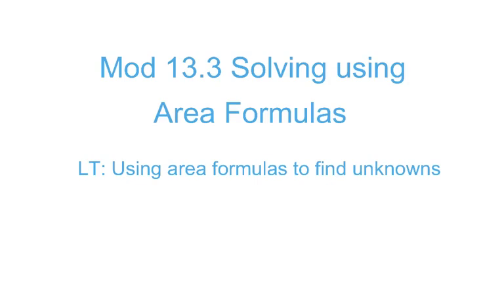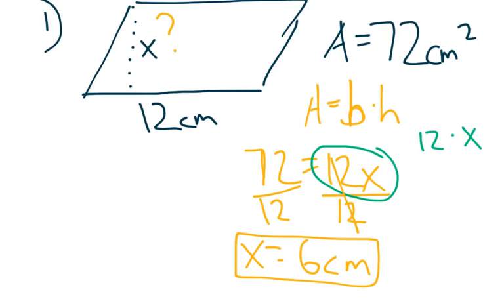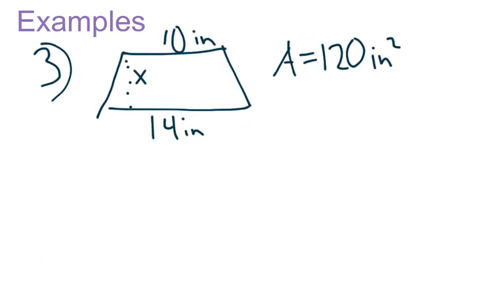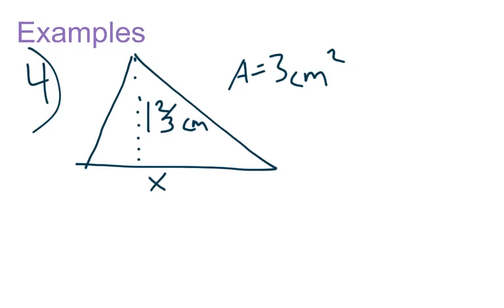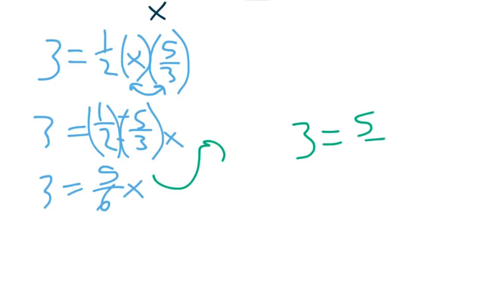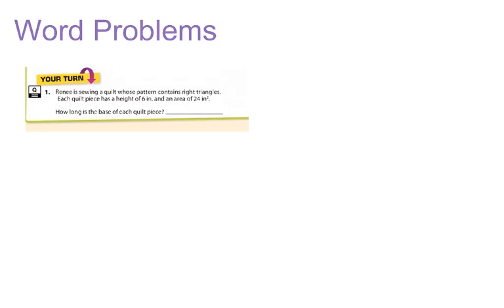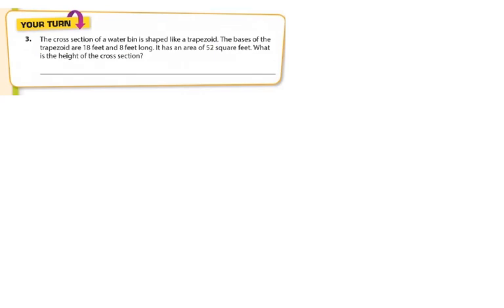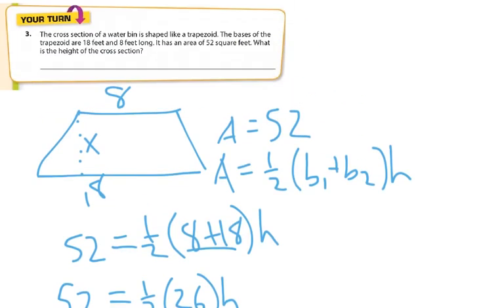Using Area Formula to solve problems